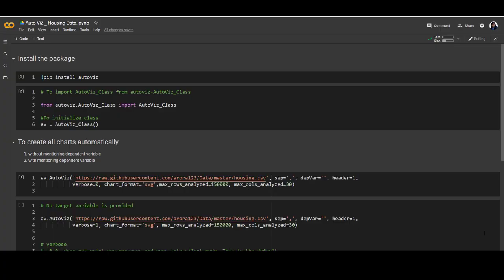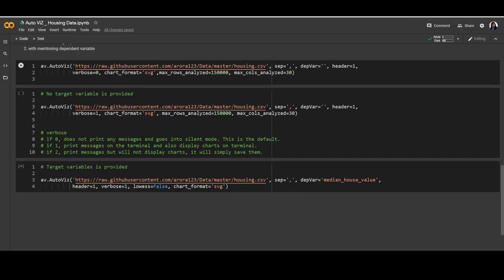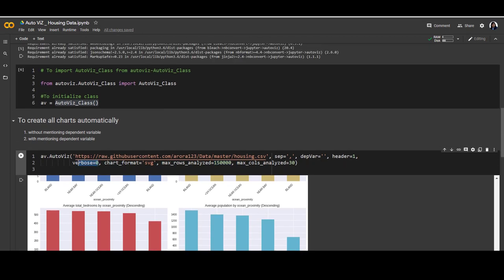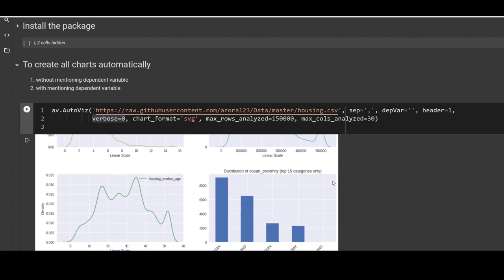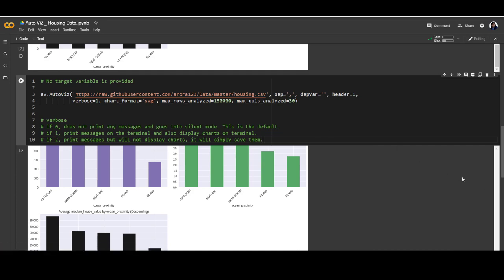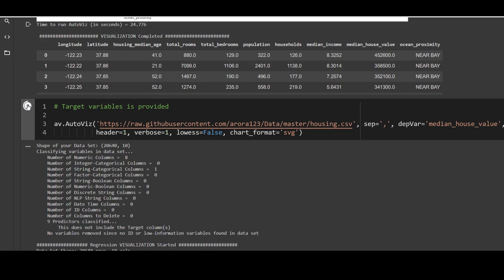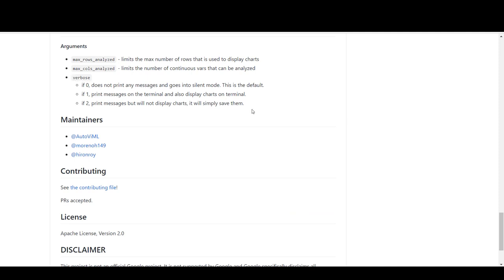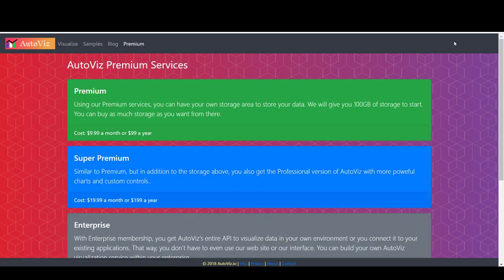Auto Data Visualization in seconds | 2 lines of code | Auto Viz for quick charts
👉 This video explains using the Auto Viz package in python for quickly generating automating data visualization for data to quickly explore and get insights.
Exploratory data analysis is an important, iterative & time-consuming process. Some auto EDA libraries can help you save your time by quickly generating necessary plots with just 1-2 lines of code.
This can speed up your task to understand and explore missing variables, distributions, and the relationship of different variables.
Other popular libraries for automating data visualization tasks are pandas profiling & sweetviz. For R users, the DataExplorer package is good for this.